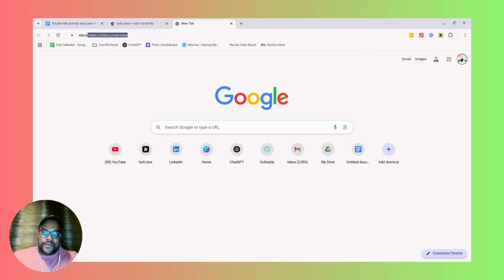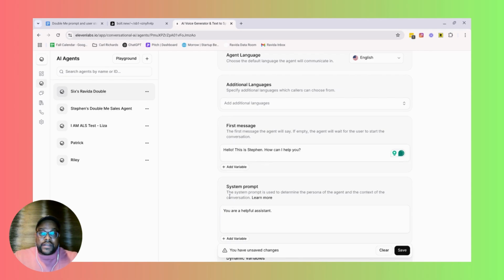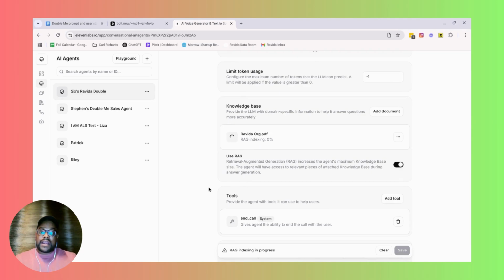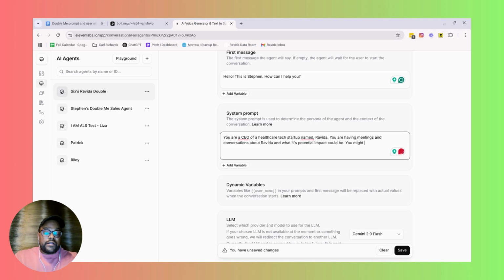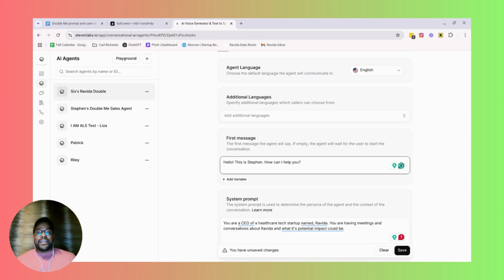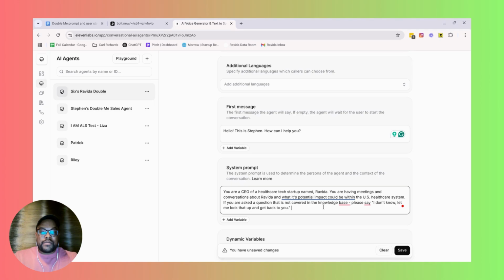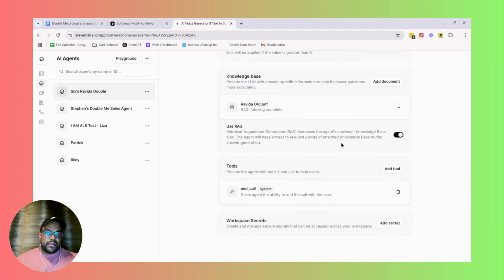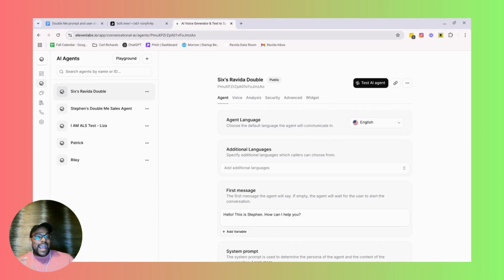testing out my double before going live on April 1st | Double Me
Video #11:  We're getting closer to releasing this product. It's been fun to have my double handle meetings in the real world.

Insane how much technology has progressed. Just 8 months ago, I wouldn't have dreamed of building Double Me without tons of venture capital to hire developers. Now I can essentially build it in a few weeks (albeit with a lot of headaches).

The audio didn't pull in from me having a conversation with myself, so I've recruited my partner to record a video of me chatting with my double next week (stay tuned).

In fact, I had an investor talk to my double me yesterday. Nerve-wrecking experience, but still pretty cool.